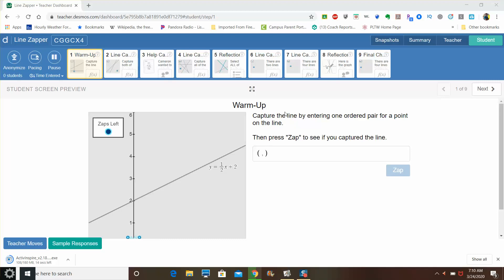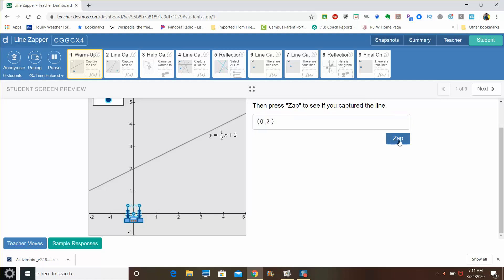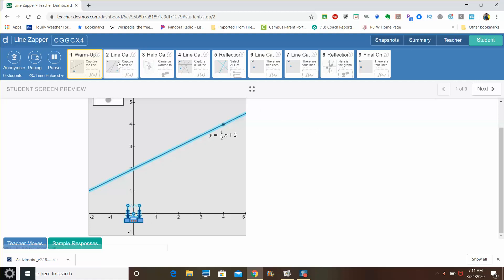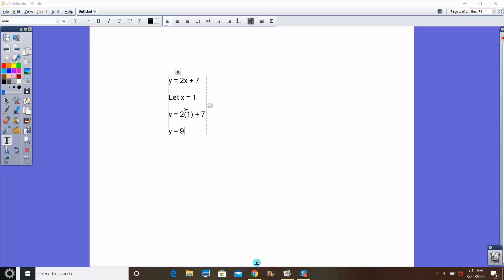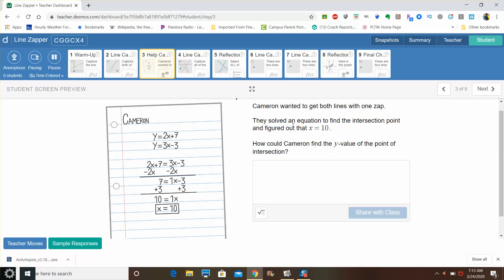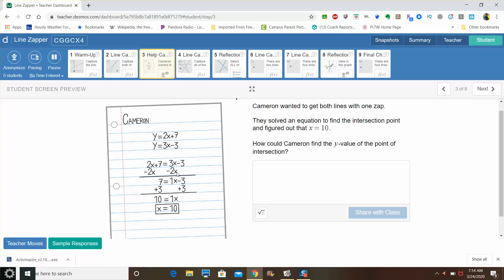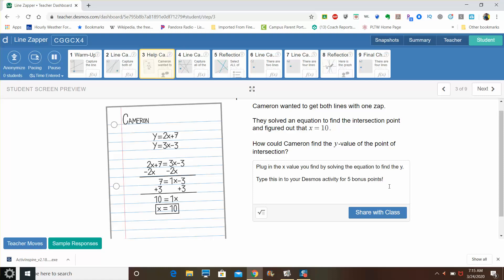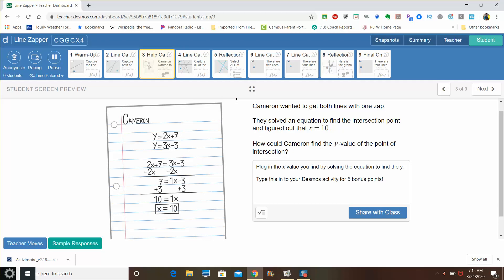Line Zapper Desmos Tutorial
This video reviews the instructions for the "Line Zapper" activity on Desmos.